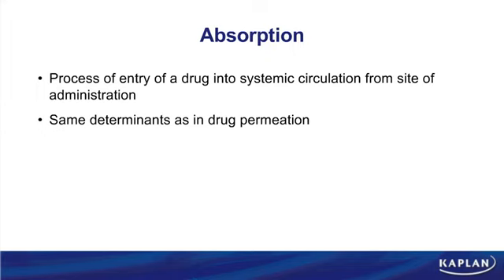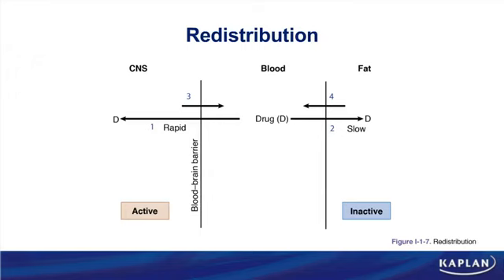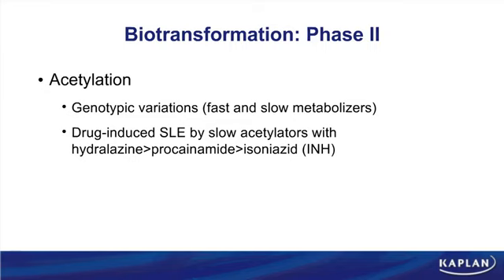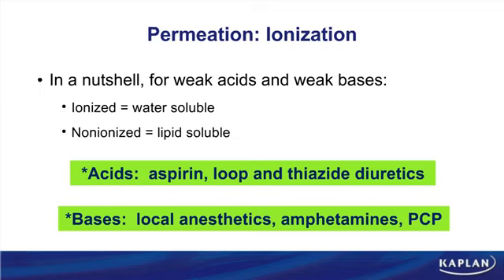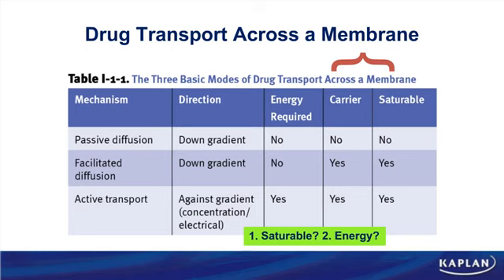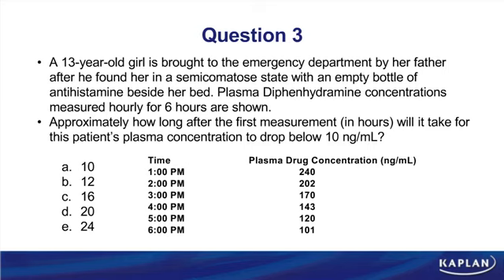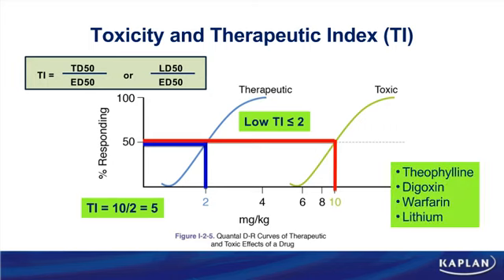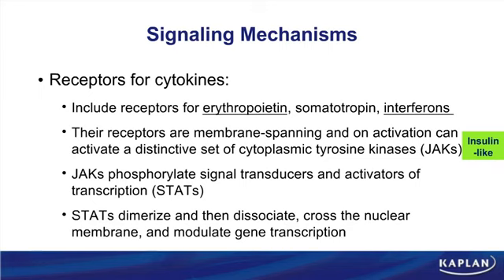Pharmacology lecture part 1